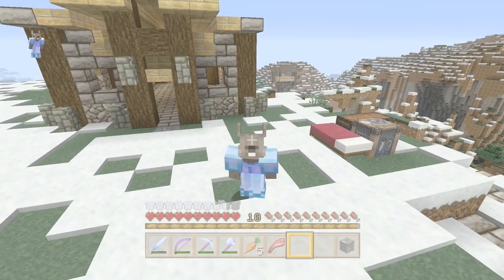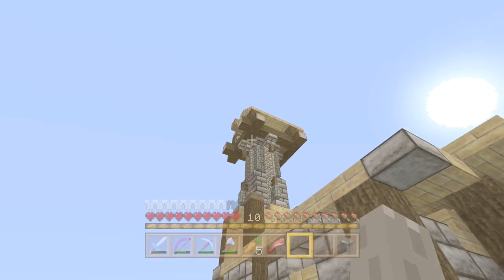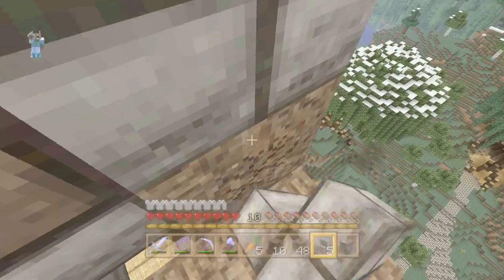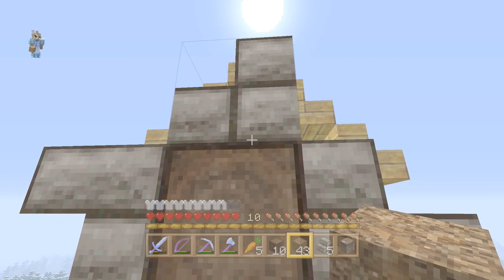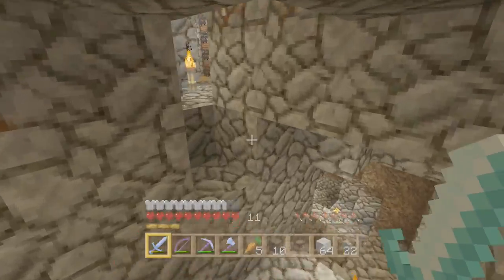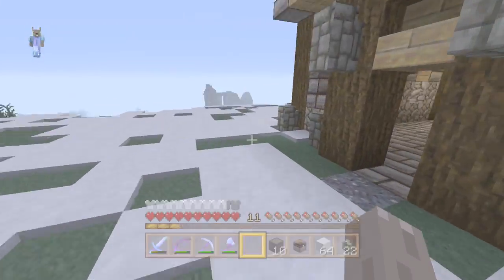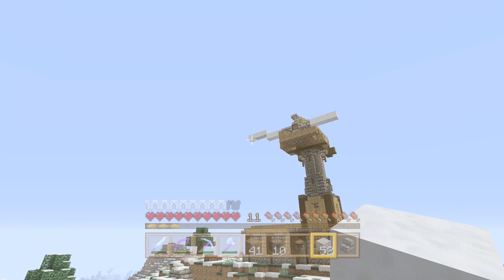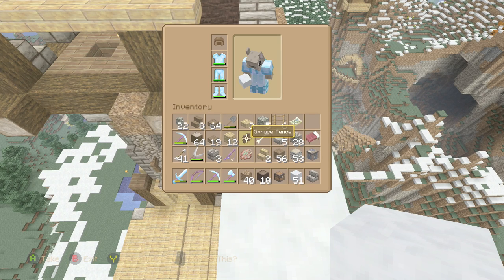Snow Blades! - Bedrock Burrows [91] - Minecraft Xbox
Bedrock Burrows is my Minecraft Xbox survival series. In this series my friends and I will be playing on hard and will be making an underground community. In this episode I continue to build the windmill!

Post ➢
Wooroloo WA
Australia
6558

Music ➢
Background:
Song Title: Enchanted Valley

Outro:
Music Released by Tasty
Song title: Cayenne - Save Me